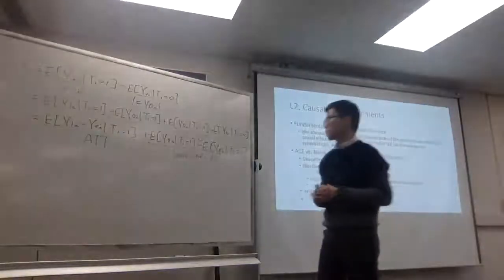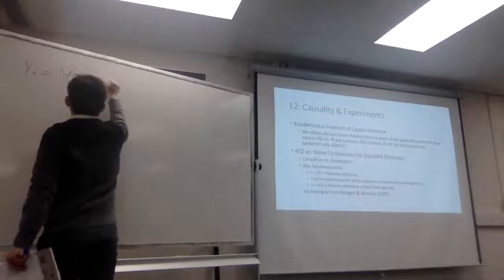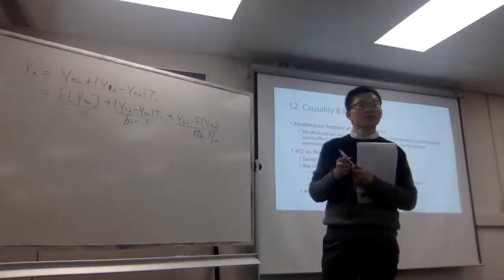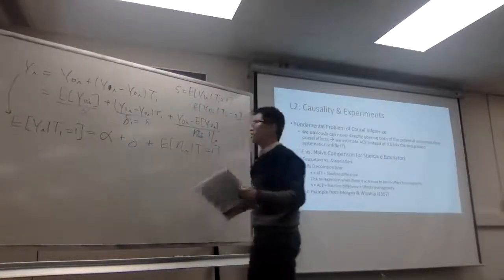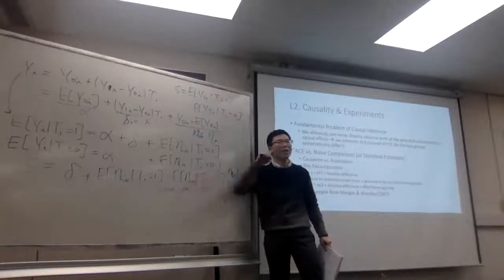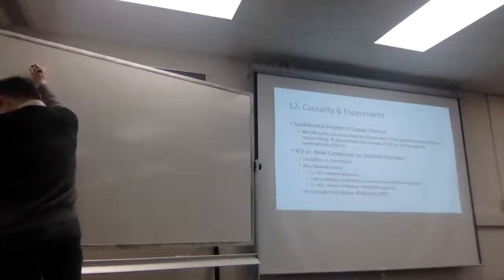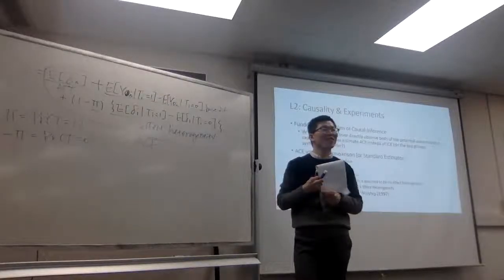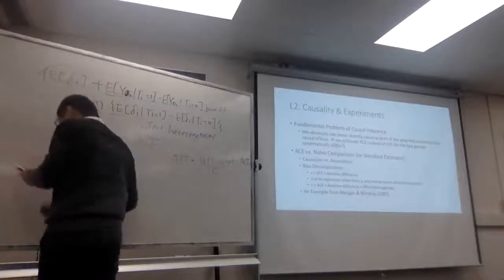Soc362_190128_5